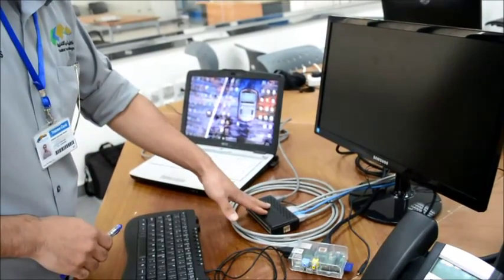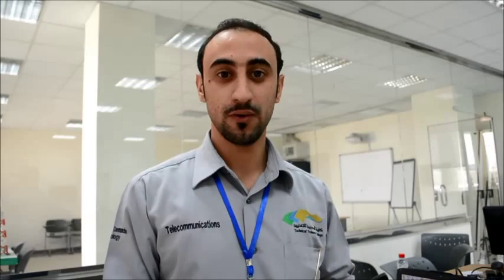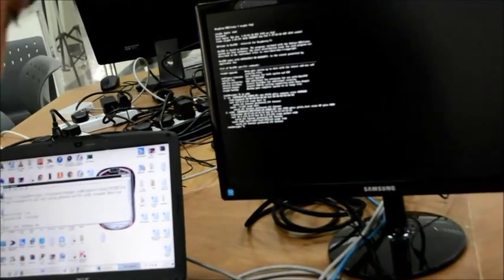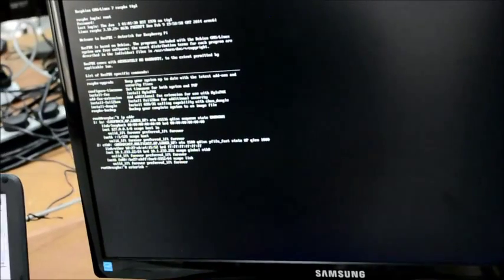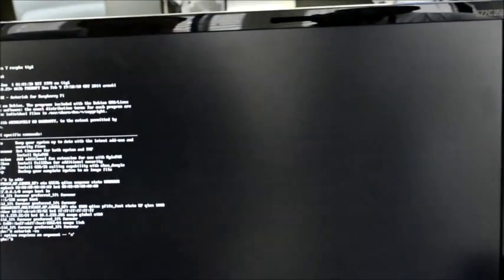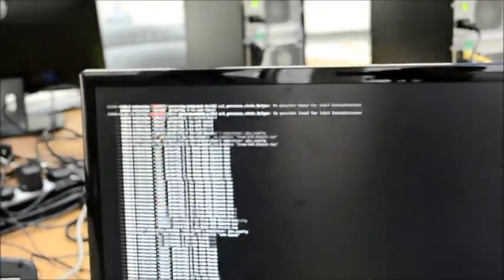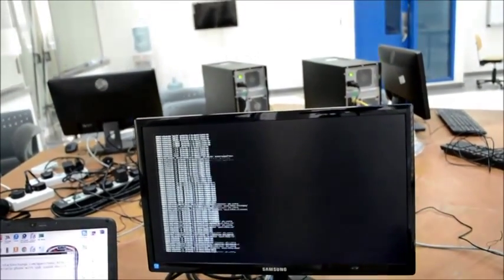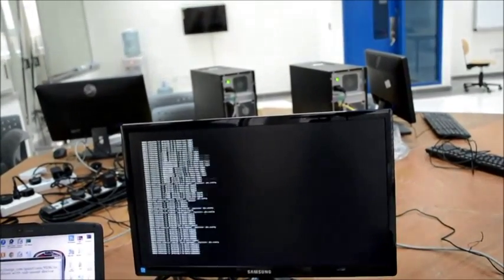Voip PBX using RaspberryPi - Abdullah Saad Al-Malki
Embedded Systems Lab
Technical Trainers College